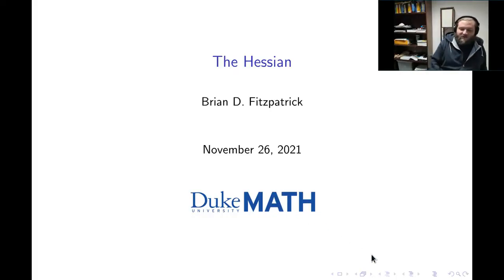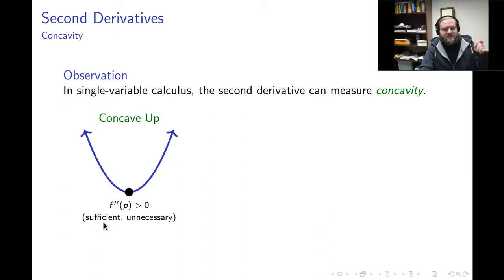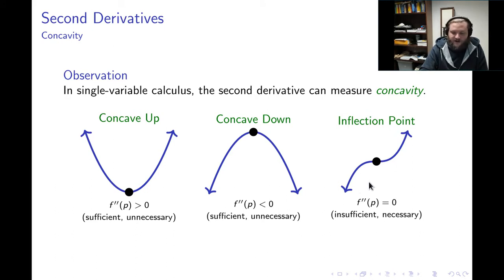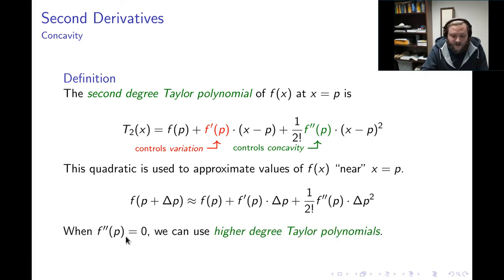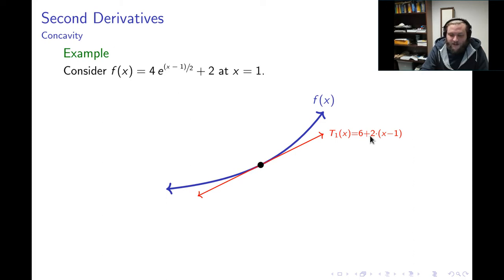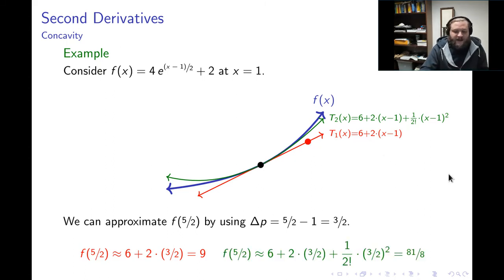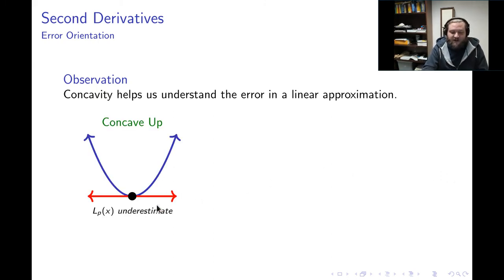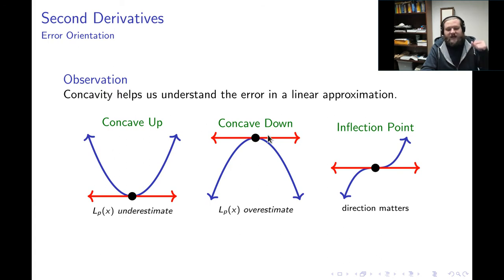The Hessian: Part 1/5 "Second Derivatives"